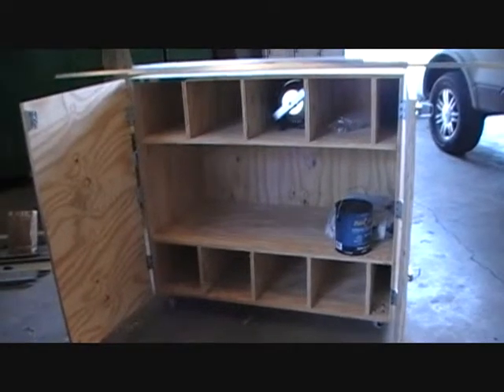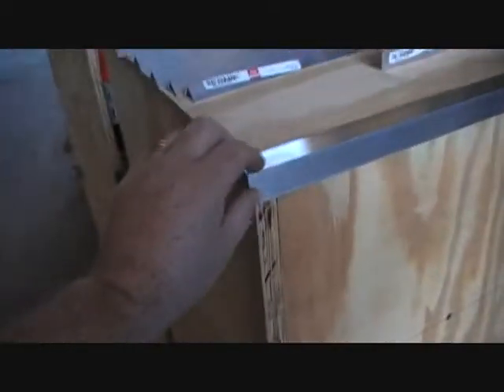How To video, lighting cabinet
Up lighting and moving head cabinet, thanks to the guys at the rescue squad for all their help in building it. total cost was $285.00